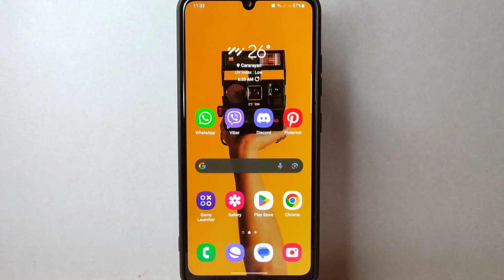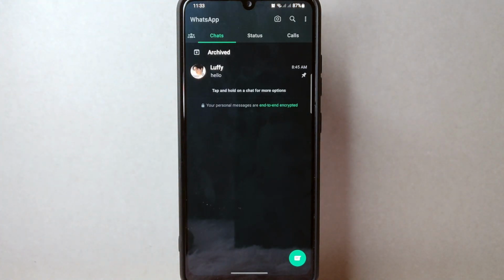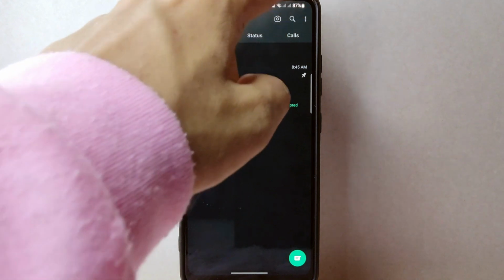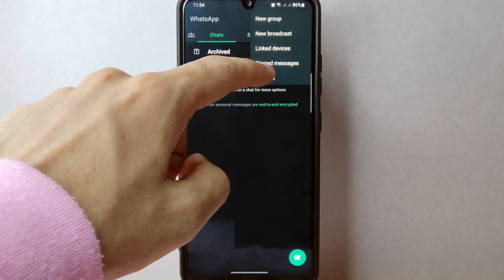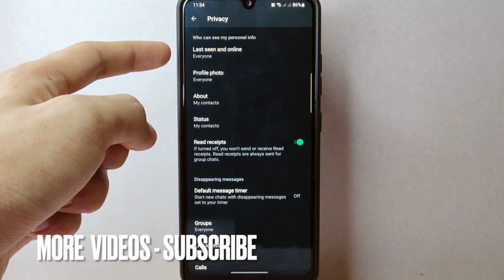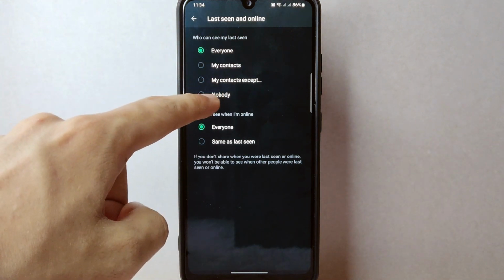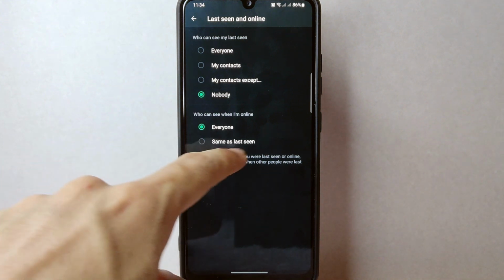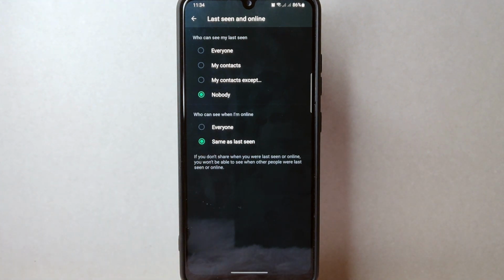✅ How To Hide Online Status On WhatsApp 🔴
Get in touch!